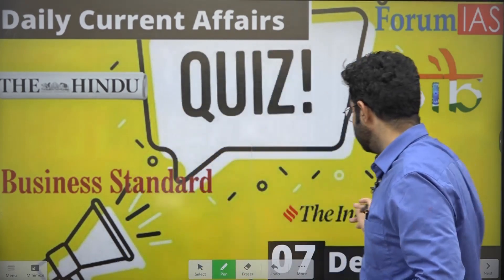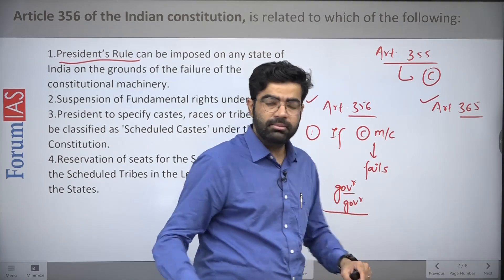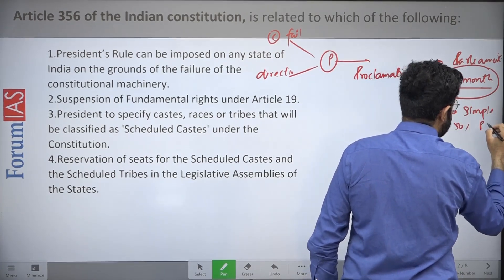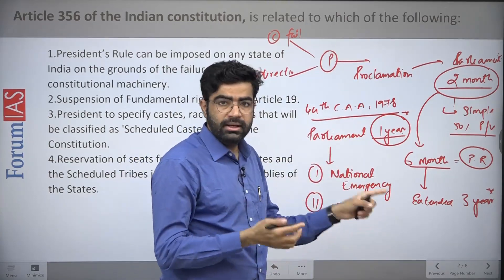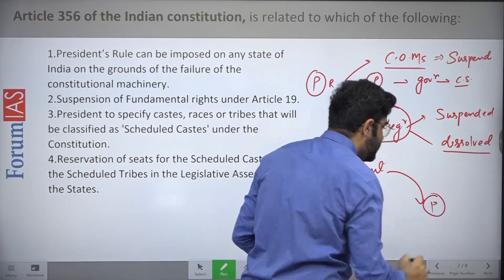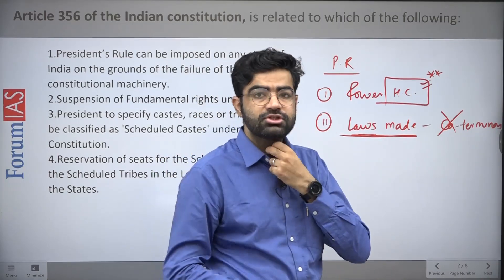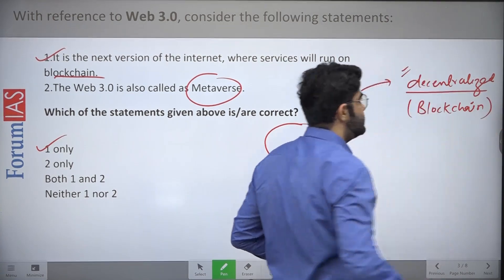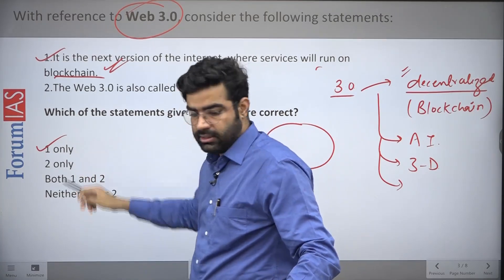Daily Prelims Current Affairs Quiz - 07 December | ForumIAS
In this initiative we will discuss MCQs based on daily current affairs from PIB, The Hindu, Indian Express, DTE, TOI, and Live mint.